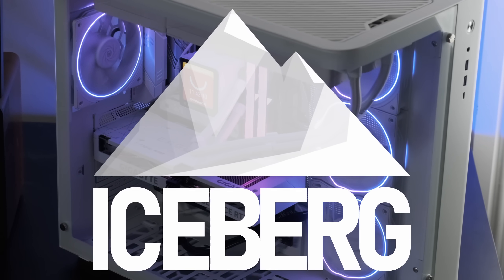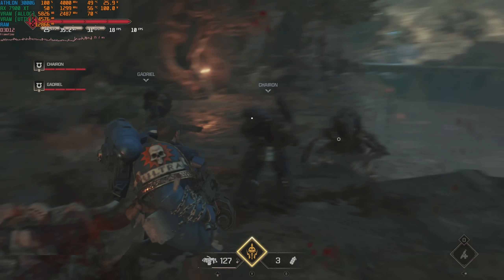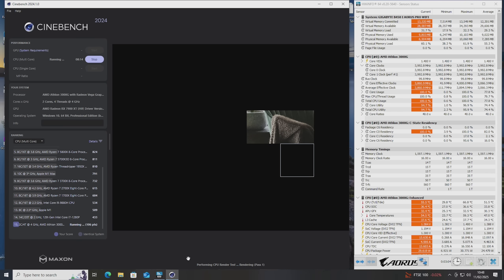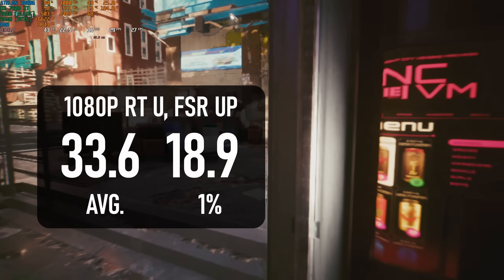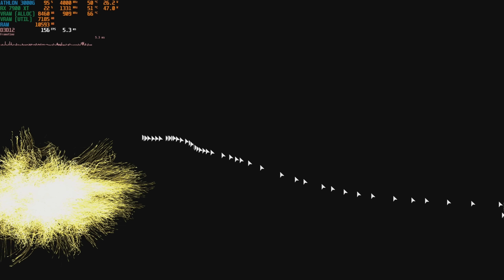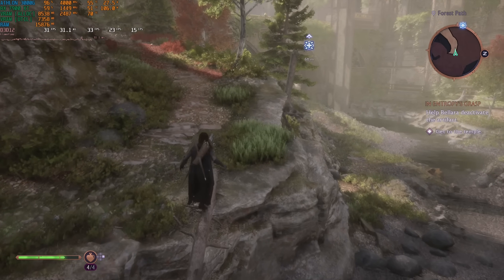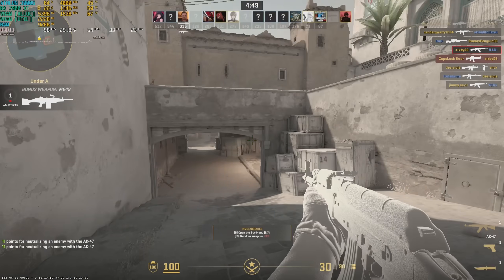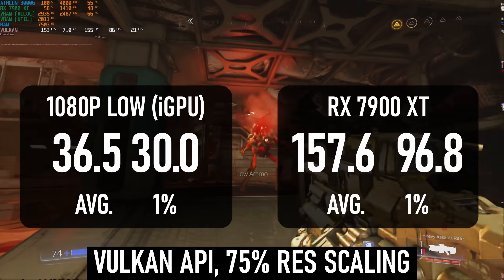The Dual Core Experience in 2025 | AMD Athlon 3000G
Testing the AMD Athlon 3000G with a discrete GPU, as well as its own integrated graphics, in modern & popular games.

Nobody makes dual core CPUs any more, at least not for the current desktop PC platforms. In fact, nobody was asking for a benchmarking video of a dual core CPU either, and yet here I am, making just such a video. Are dual cores really dead in 2025? Is there a spark of hope for those looking to rock an Athlon 3000G in modern games? Did I waste hours of my time and 13 minutes of your life to draw an obvious conclusion?

Track names: "Binary Sunrise", "Midnight Racer" and "Vercetti Forever"

00:00 A dual core CPU in 2025
00:50 The Athlon 3000G
02:53 Test Setup
03:07 Cinebench 24 & Civilization VI
04:11 Gaming Benchmarks (w/ Radeon RX 7900 XT)
04:15 Cyberpunk 2077
04:54 Hitman: World of Assassination
05:26 Marvel's Spider-Man Remastered
05:59 The Last of Us Part One
06:24 Baldur's Gate 3
06:48 Starfield
07:27 Warhammer 40K: Space Marine 2
07:54 Dragon Age: The Veilguard
08:24 Counter Strike 2
09:24 iGPU Benchmarks
09:52 Red Dead Redemption
10:27 Doom 2016
11:08 Conclusion